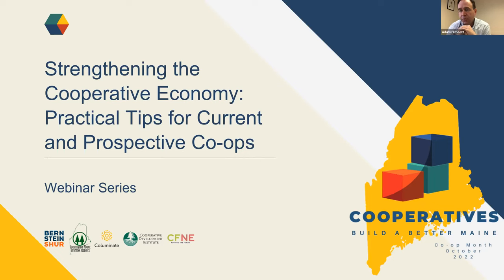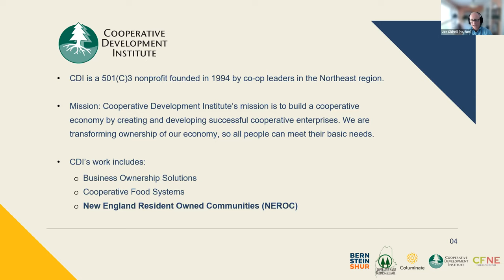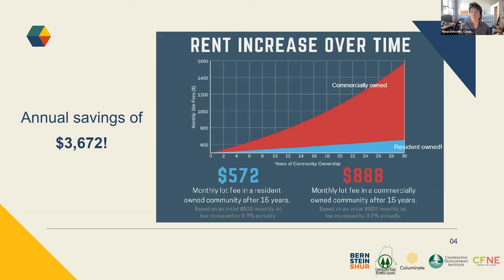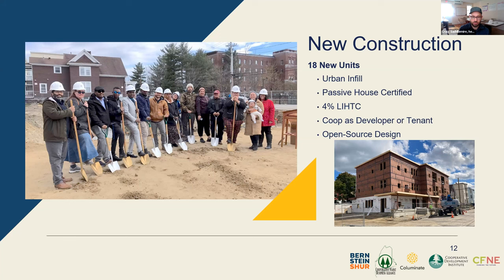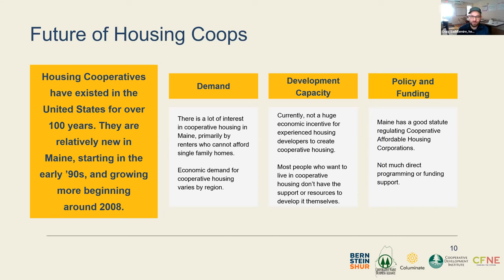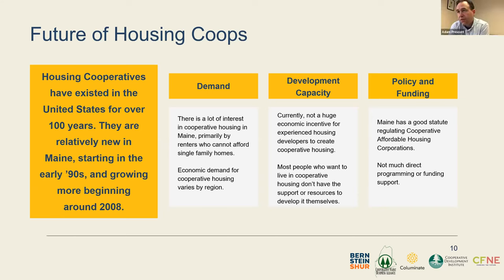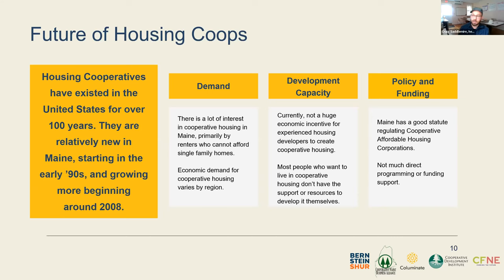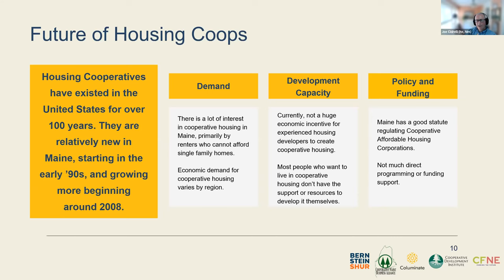Session 5 | Housing Co-ops: Now and the Future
This session will focus on how housing co-ops are run, their benefits, and how they can help to create stronger communities.

Panelists:
Joe Cicirelli – Director, Cooperative Development Institute, NEROC Program
Craig Saddlemire – Cooperative Development Organizer, RAISE-Op
Nora Gosselin – Market Development Specialist, Cooperative Development Institute, NEROC Program
Moderator:
Adam Prescott – Shareholder, Bernstein Shur, Business Restructuring & Insolvency Practice Group